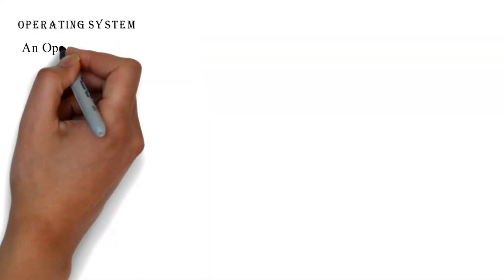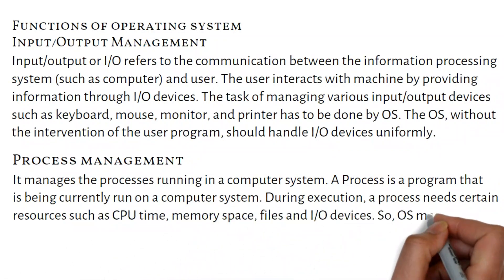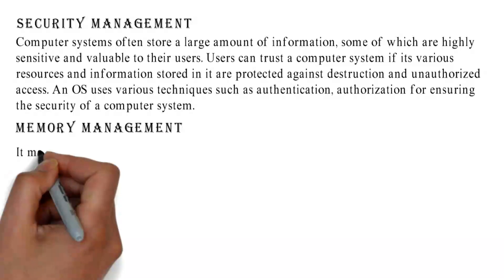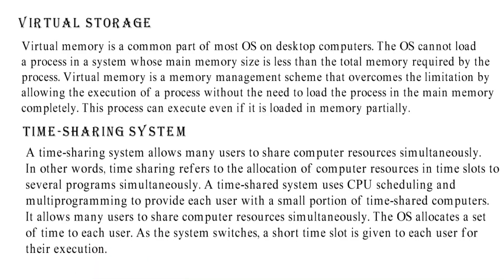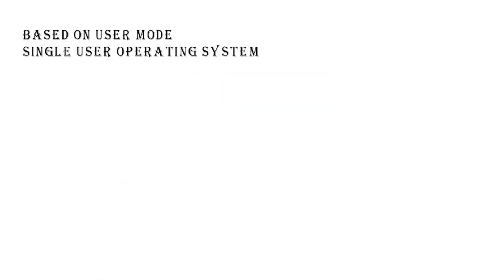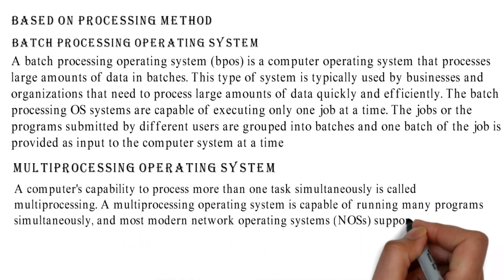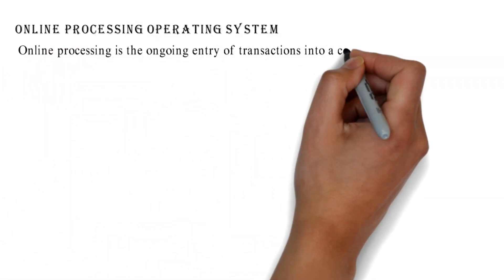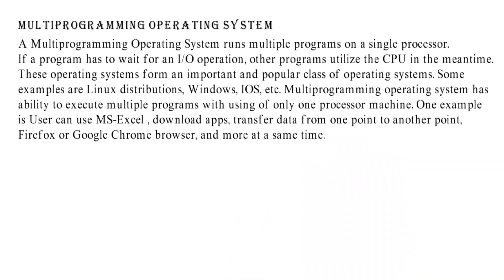Operating System, its Types & Functions |Grade 11, Computer Science, Chapter 3 | Rabindra Sir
Operating System, its Types & Functions |Grade 11, Computer Science, Chapter 3 |  Rabindra Sir, channel is created to provide educational tutorials for those students and learners who are seeking for online materials and stuffs.